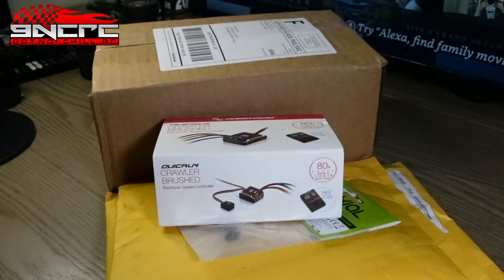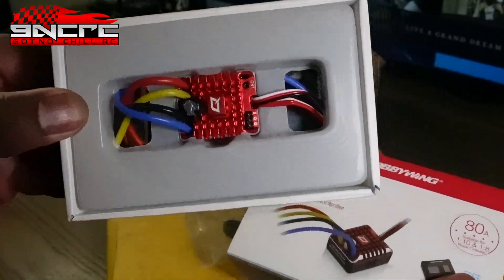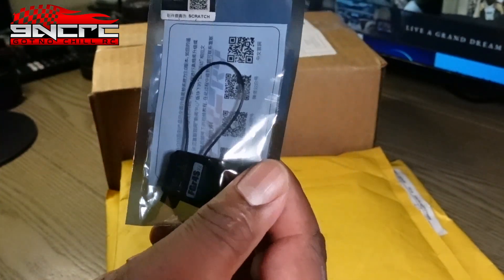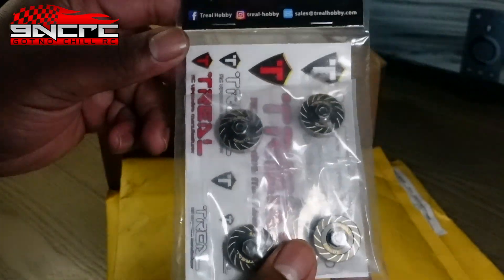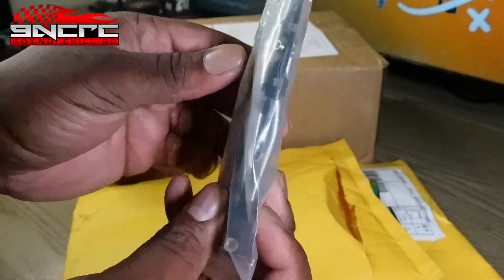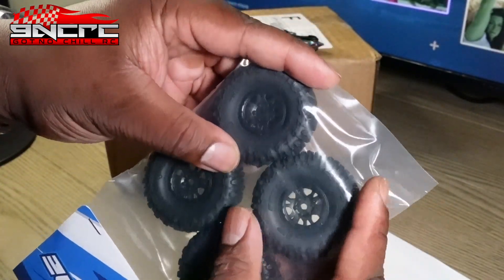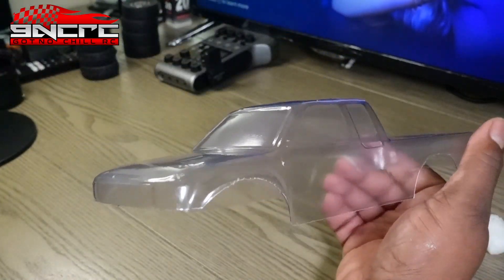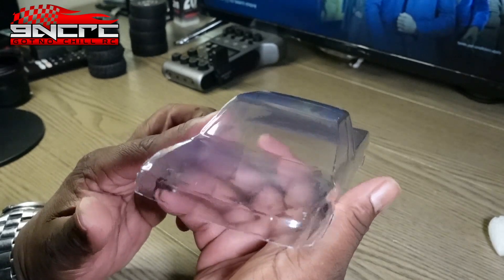New Upgrades For The Axial SCX24, AX24 & UTB18 Capra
For your RC needs, we recommend our favorite online shops like Amain

1/24 Trencher F/R 1.0" Tires Mounted 7mm Black Impulse

Powerhobby Steel Links 5mm AXIAL UTB18 Capra

Flysky FGR4S V2 Receiver Flysky NB4

Treal Brass Extended Wheel Hubs (4p) +5mm